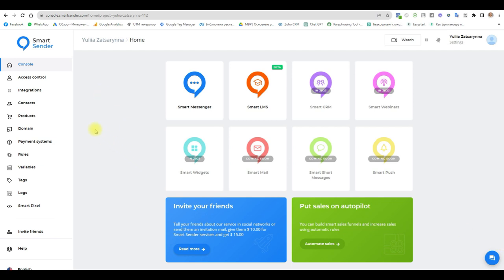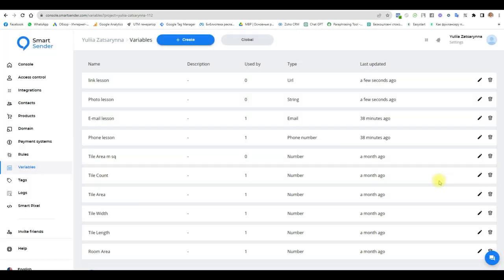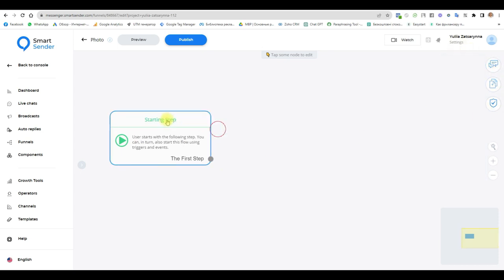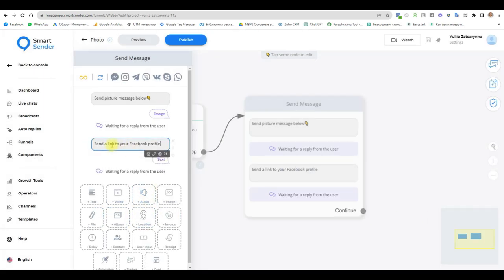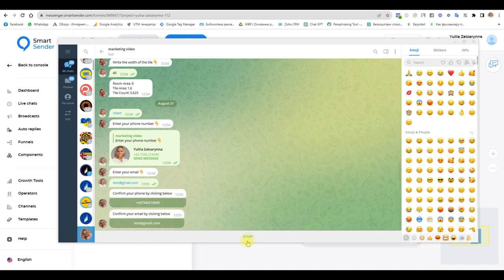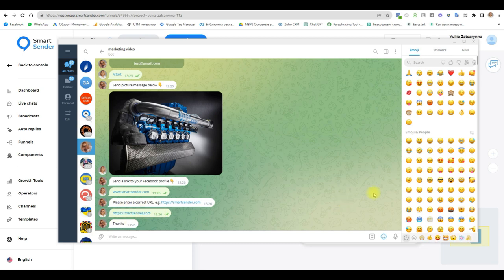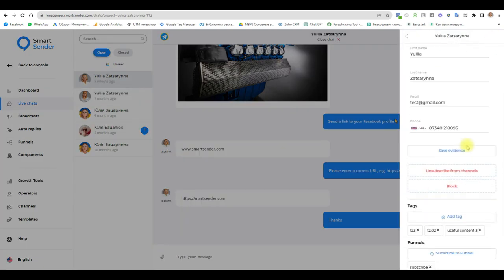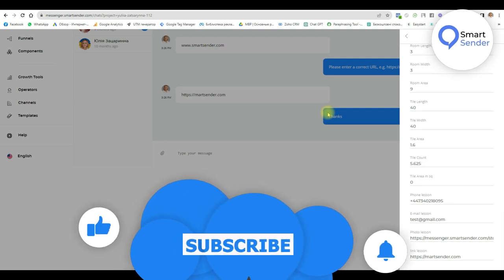Crafting Interactive Chatbot Scenarios with Smart Sender: Saving Images and Links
In this video, we'll dive into the world of creating captivating chatbot scenarios using Smart Sender. You'll learn how to design funnels that enhance user engagement and sales across various business types. Let's explore a scenario where we need to retain user responses in the form of images and links.

Imagine having a user survey where we ask participants to share an image and provide a link to their Facebook profile or website. The first step involves creating variables to store these responses.

Navigate to the "Variables" section and set up two variables: "Image" with a "String" data type and "Profile Link" also as a "String." Now, let's move on to creating a mini scenario within a funnel.

Choose the "Input" block and instruct users to send an image: "Please send an image in the message below." Save the received response in the "Image" variable. Next, ask users to provide a link to their profile: "Send a link to your Facebook profile."

Once the setup is done, publish the scenario and observe how it operates. I'll send a random image and a link. Now, let's see how this will appear in the user's card. Navigate to the "Live Chats" section. Here's the link to the image – let's open it. And here's the link to the profile. Everything works seamlessly.

So, today you've learned how to store images and links within user cards. This powerful technique can be employed in your funnel scenarios using Smart Sender.